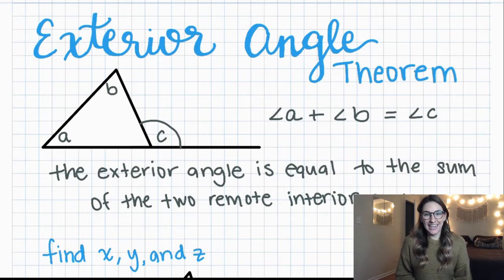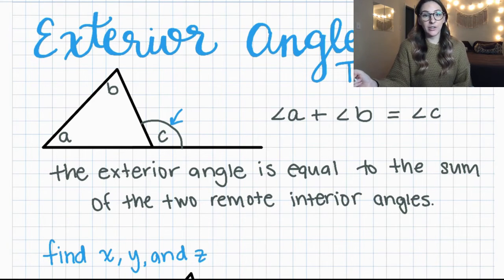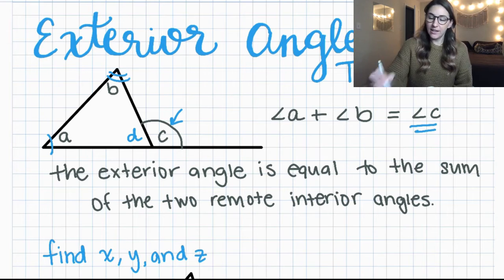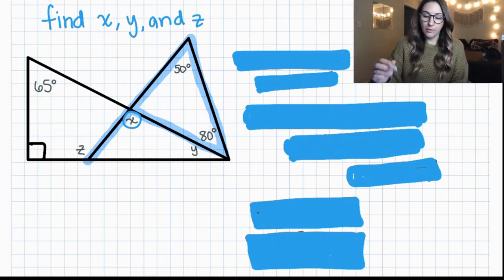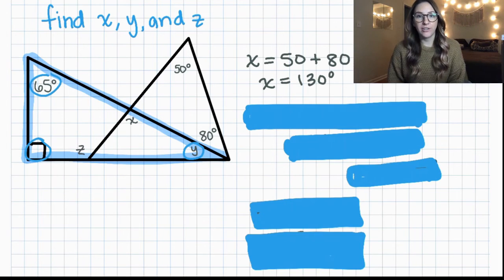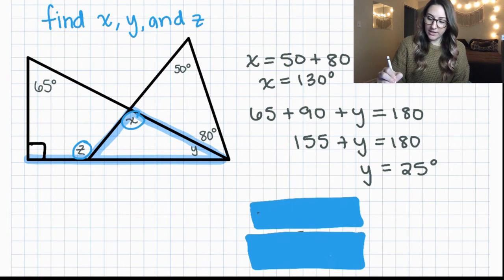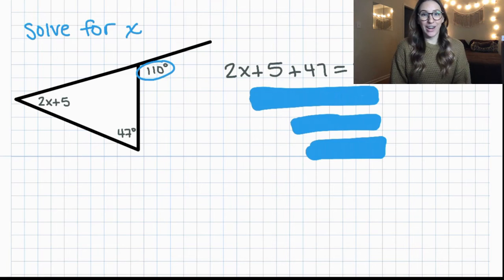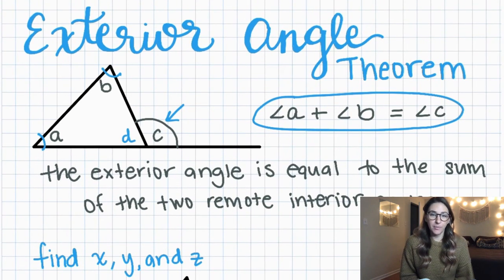Math in 5 Minutes: Exterior Angle Theorem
A five minute video explaining the exterior angle theorem and applying it to solve for missing angles in triangles.